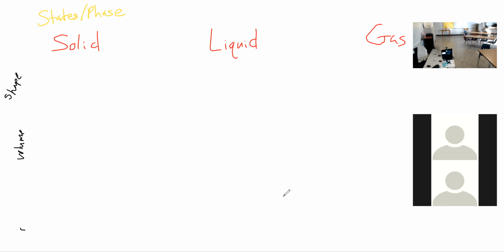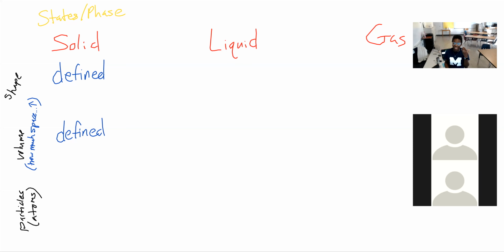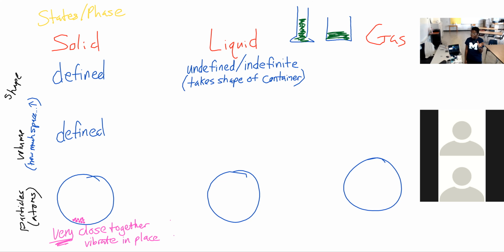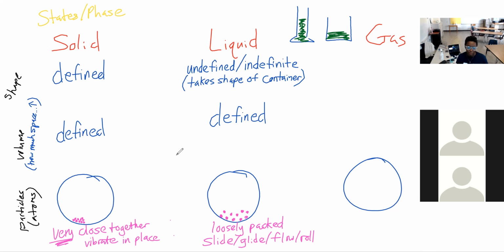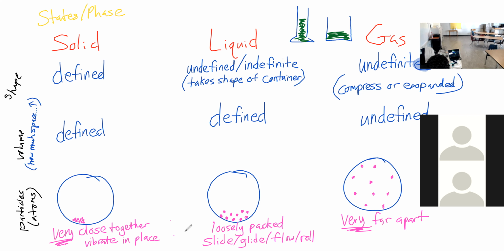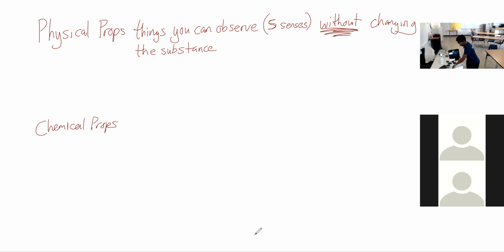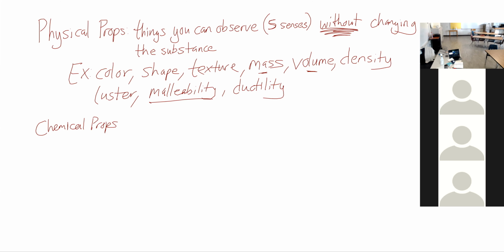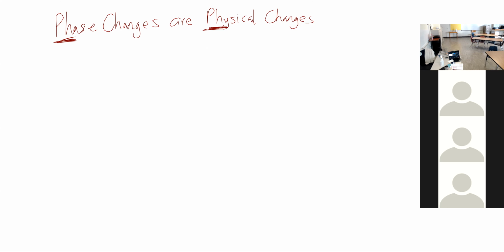Chem 1B 10/8/20 States of Matter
States of Matter, Physical/Chemical Properties, Phase Changes